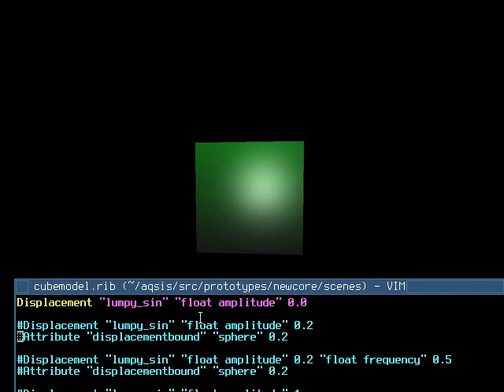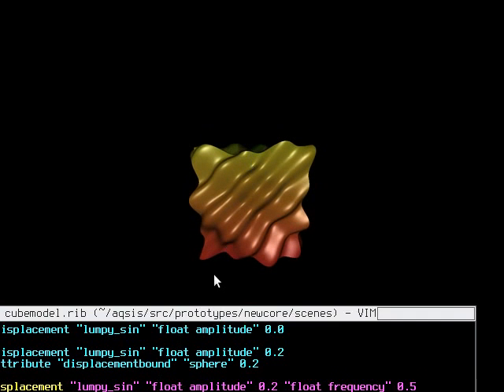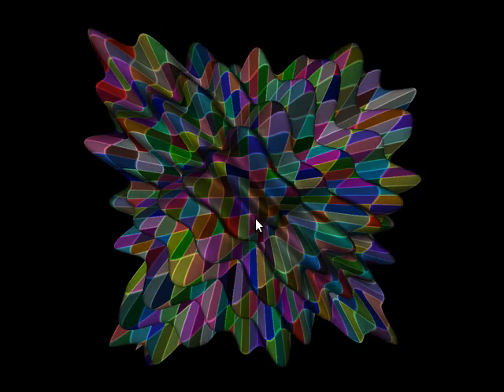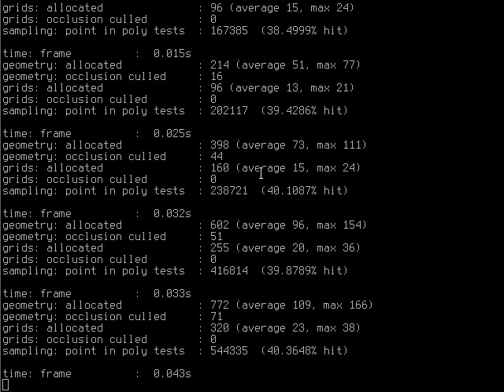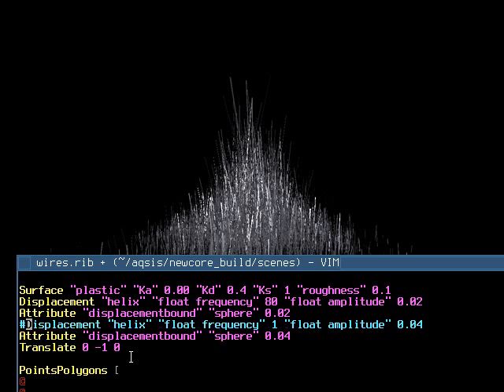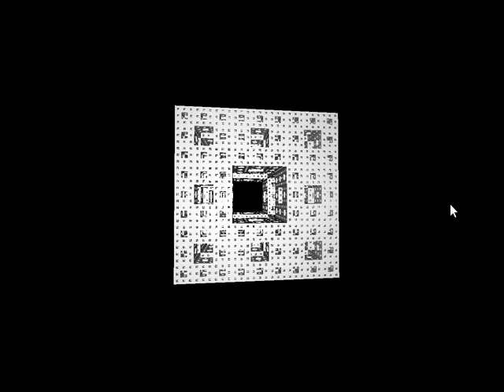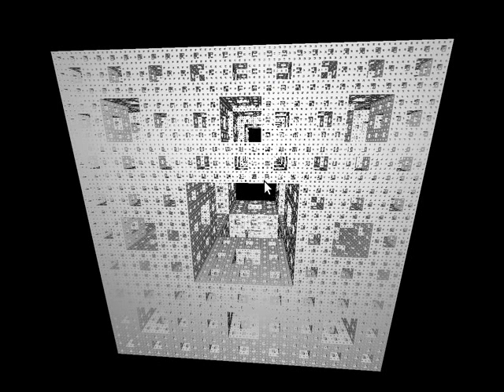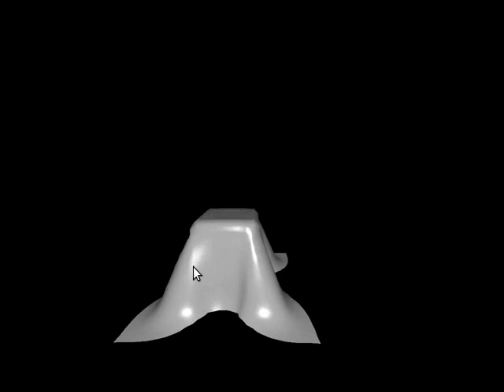aqsis-2.0 screencast 1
A quick demo of the new aqsis renderer core rendering at interactive rates.  I'm not sure I said it in the video, but the render window here is 640x480 with 2x2 supersampling (pardon the youtube compression ;-)